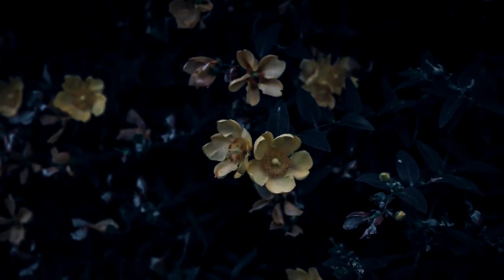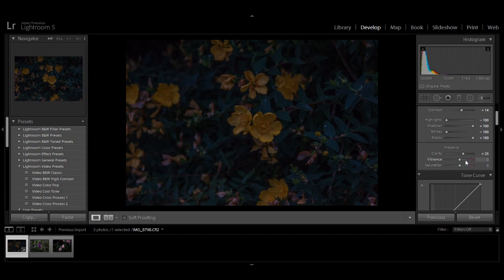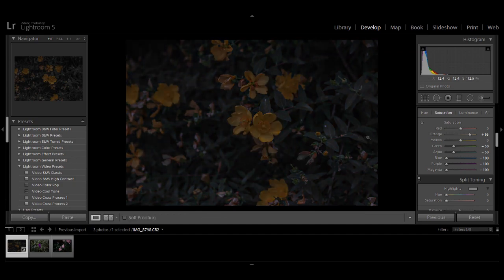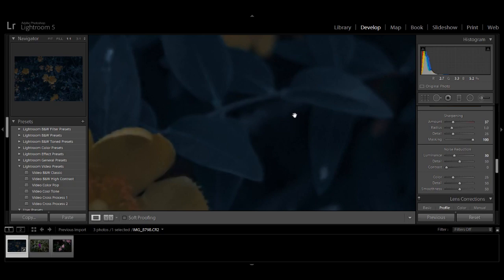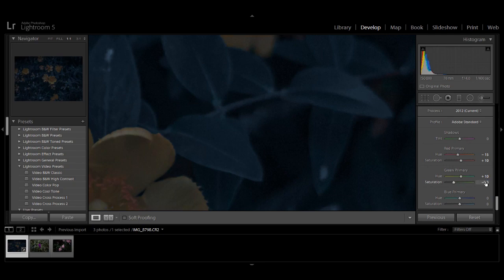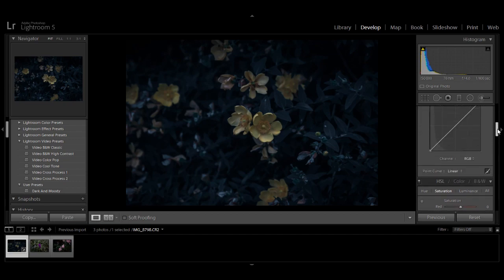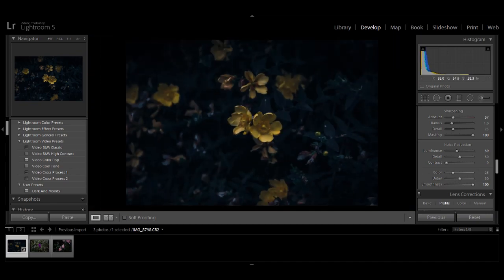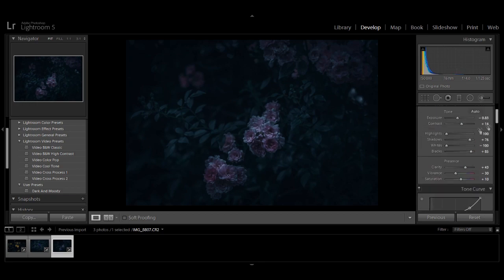How Do I Edit My Photos? - Lightroom Color grading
I posted a story question on my instagram, asking if you would like to see how I made my colour grade.
So this is that video.